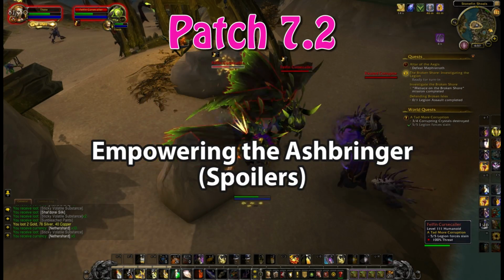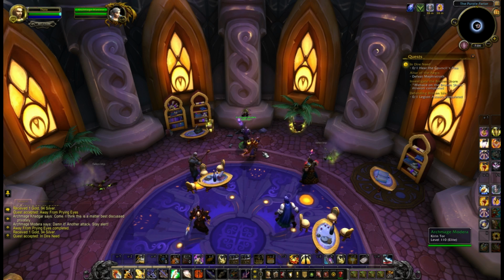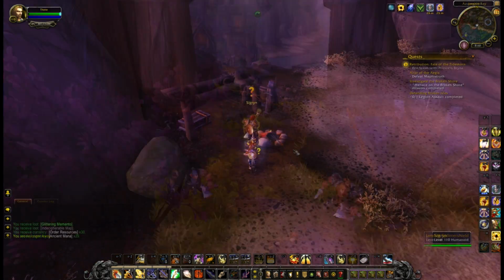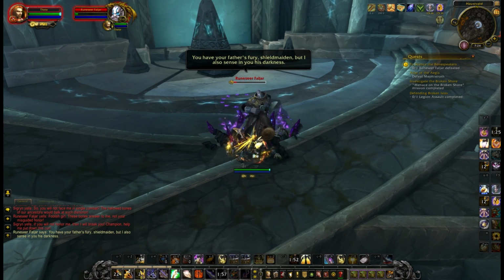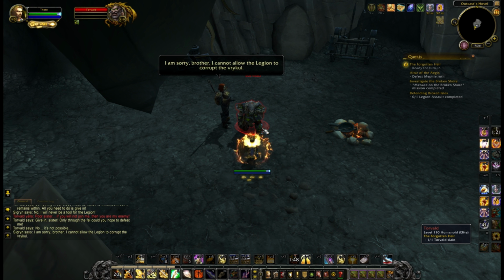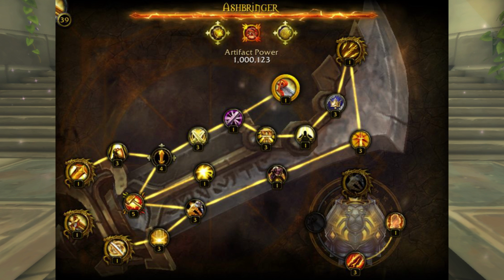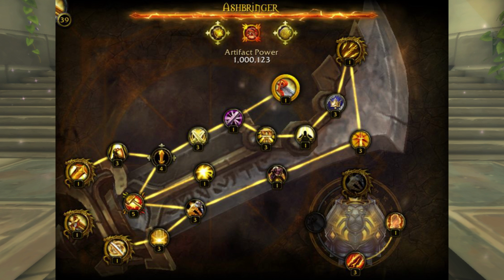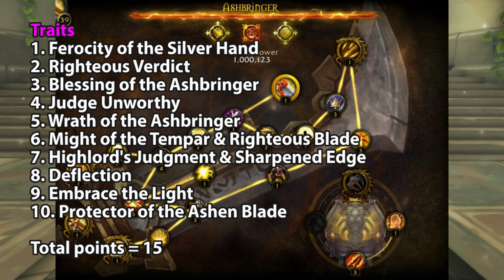Patch 7.2: Empowering the Ashbringer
When patch 7.2 launches in Legion, we will be able to obtain new traits for our weapons. This video covers the background story as well as advice for applying traits to the Ashbringer. See below for time stamps.

Lore 1:00
Traits 4:55